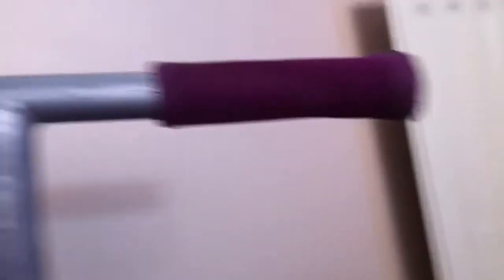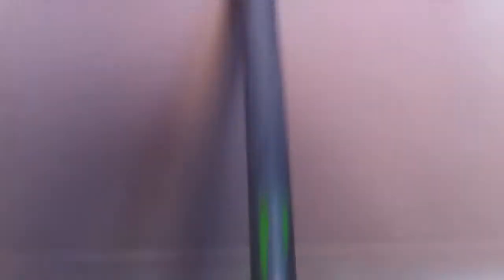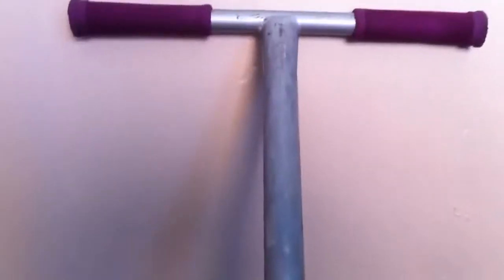Skoota check !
Also abec 9bearings :)